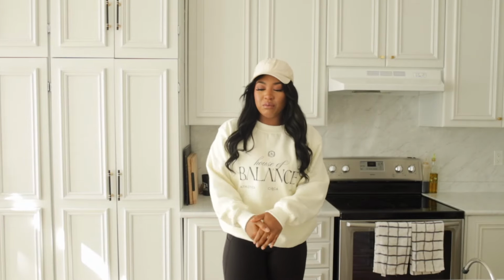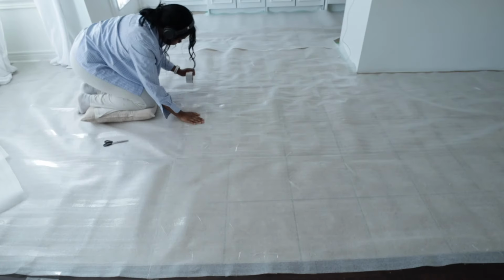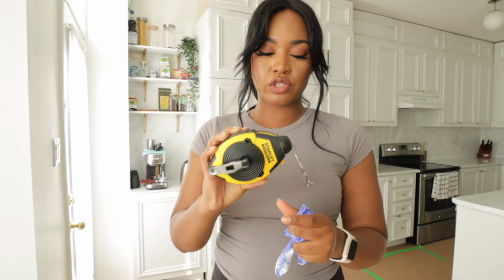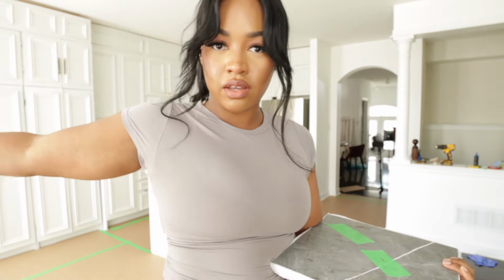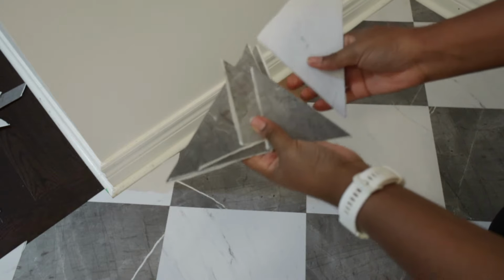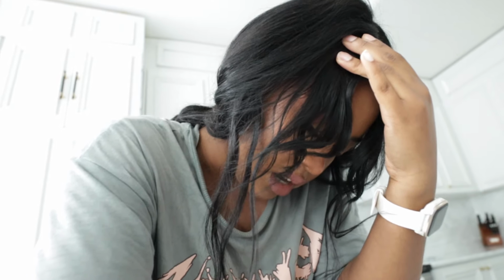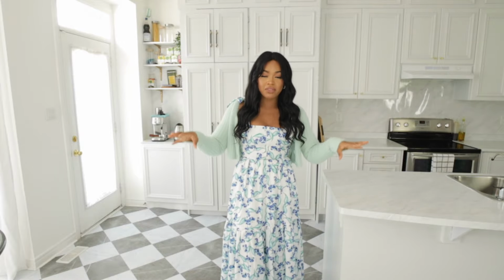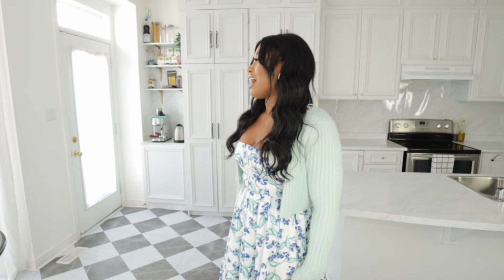Transform Your Kitchen with This Renter-Friendly Peel-and-Stick Flooring Hack!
Renter-Friendly Peel and Stick Flooring Hack | Kitchen Makeover Series

Are you looking for a way to upgrade your kitchen without damaging your rental property? In this video, I’ll show you how to safely install peel and stick flooring using a special barrier method that protects the original floors while making your space look stunning.

This video is part of my Renter-Friendly Kitchen Makeover Series, where I share easy and affordable ways to elevate your space without breaking any rules. In this episode, I’m focusing on:

Choosing the best peel and stick flooring for rentals
Ensuring your floors are durable and safe for high-traffic areas like kitchens
Aesthetic tips to make your floors look bespoke, bright, and whimsical
Renter-friendly flooring hacks you NEED to know before starting your project
Rental Kitchen Makeover: Peel-and-Stick Flooring That Works!"

✨ Why You’ll Love This Video:
The kitchen is a high-traffic area in my home, connecting the breakfast nook, living room, garage stairs, and dining room. I’ll walk you through the steps to create a durable, stylish, and damage-free solution perfect for renters! The patterned flooring I chose elevates the space, complements my cabinets, and makes the entire kitchen feel lighter and more elegant.

💬 Let’s Chat!
Have you ever tried peel and stick flooring? What are your biggest questions or concerns about renter-friendly makeovers? Drop them in the comments below!
💡 What You’ll Learn:

How to safely install peel and stick flooring in rentals
The best flooring materials and tools for renter-friendly transformations
Pro tips for making peel and stick flooring last longer in high-traffic areas
📌 Perfect for:

Renters wanting stylish and damage-free upgrades
Anyone curious about peel and stick flooring tips or hacks
DIY enthusiasts looking for quick, renter-friendly home improvements

// PRODUCTS MENTIONED IN THIS VIDEO //
USA
Floor tiles
Painters Tape
Paper Cutter
90 Degree Triangle Ruler
Steel Rulers
Utility Knife
Fibrex 3mm 48-inch X96-inch Standard Hardboard
Double Sided